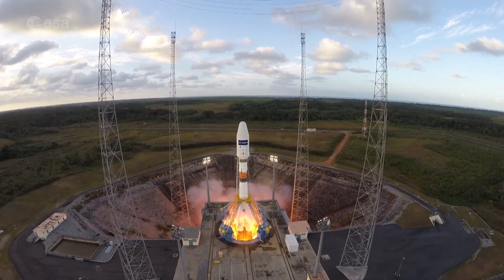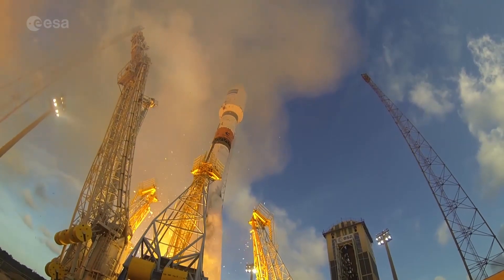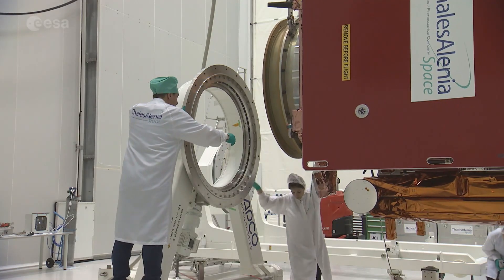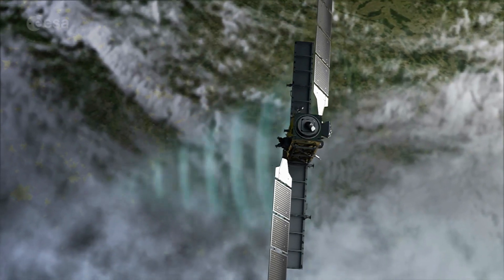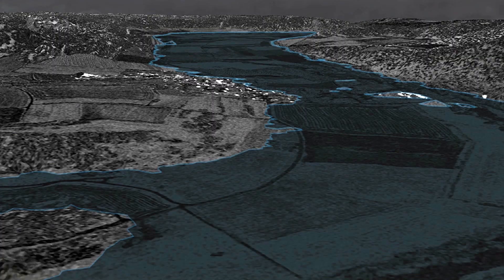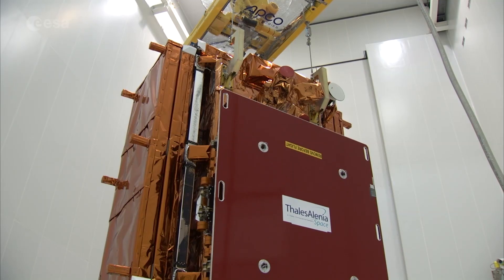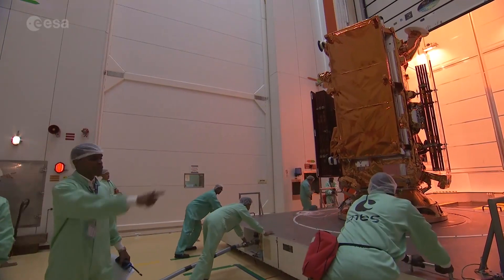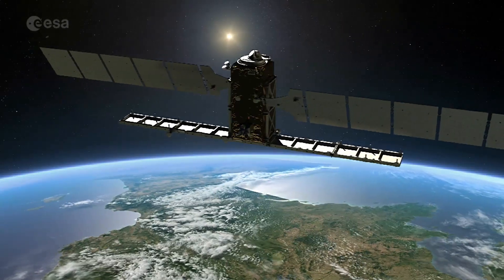Sentinel-1B ready for orbit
After Sentinel-1A, last 3 April 2014, Sentinel-1B will be launched next 22 April on a Soyuz rocket from Europe’s Spaceport in French Guiana.

The Sentinels, a new fleet of ESA satellites, are poised to deliver the wealth of data and imagery that are central to Europe’s Copernicus programme.

By offering a set of key information services for a broad range of applications, this global monitoring programme makes a step change in the way we manage our environment, understand and tackle the effects of climate change, and safeguard everyday lives.

The first in the series, Sentinel-1 carries an advanced radar instrument to provide an all-weather, day and night supply of imagery of Earth’s surface.

Sentinel-1 is the result of close collaboration between the ESA, the European Commission, industry, service providers and data users. Designed and built by a consortium of around 60 companies les by Thales Alenia Space and Airbus Defence and Space, it is an outstanding example of Europe’s technological excellence.